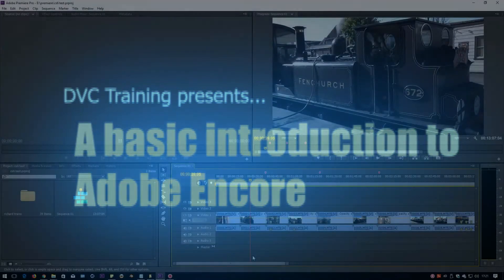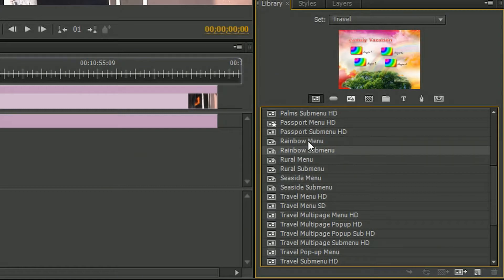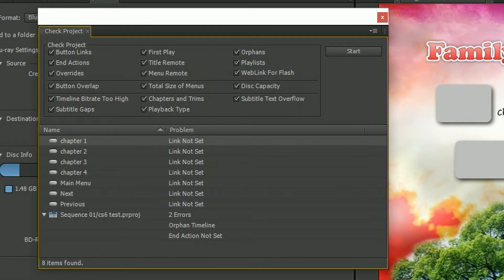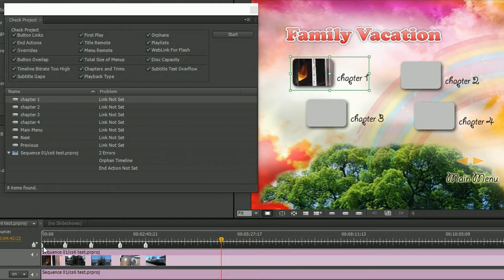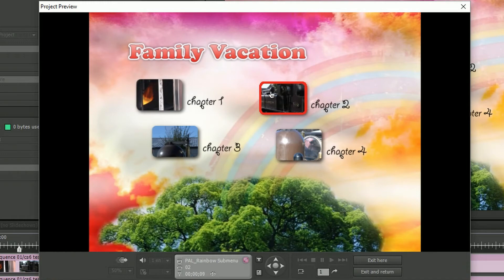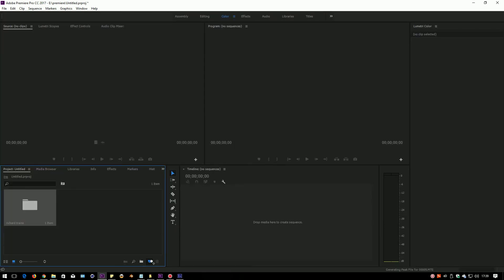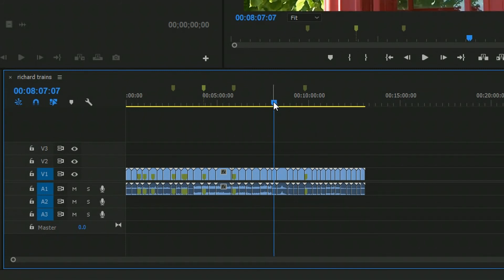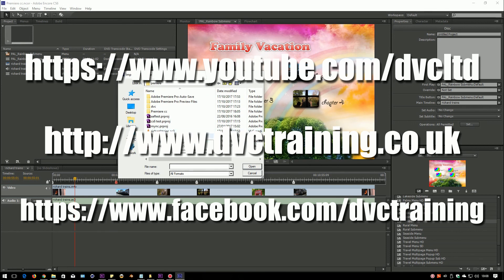Making a Basic DVD in Adobe Encore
In this video I show how to make a simple disc in Adobe Encore CS6.  This video explains  how to get a timeline in Encore CS6 from both Premiere Pro CS6 and Premiere Pro, then add a menu, link up buttons and make a simple disc.

You can buy a comprehensive Encore tutorial for £29 from the DVC Training